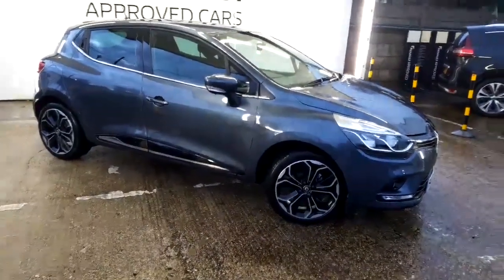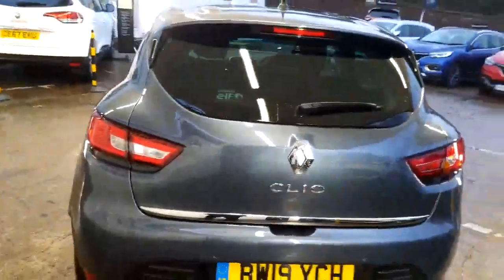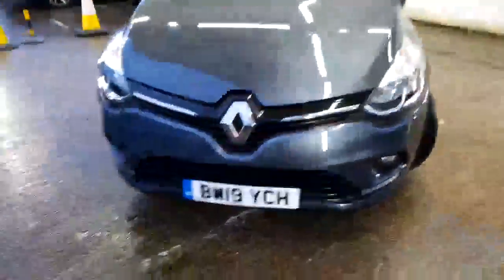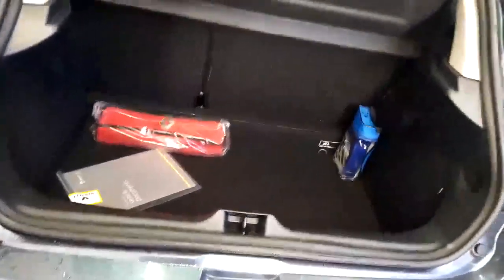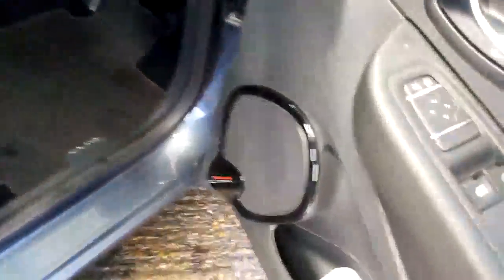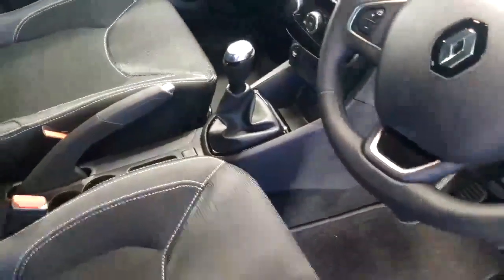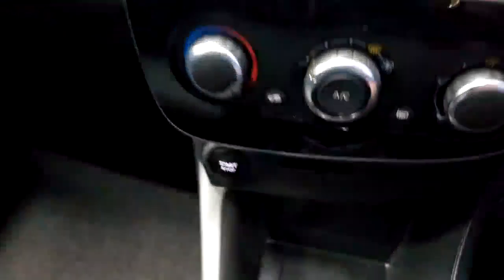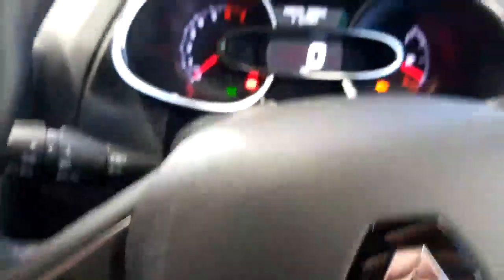bw19ych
305 Brighton Road